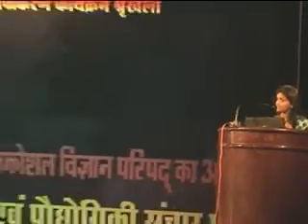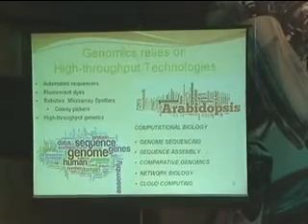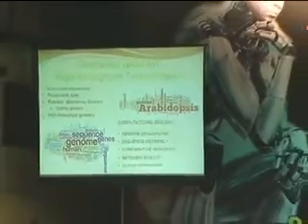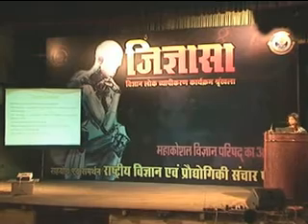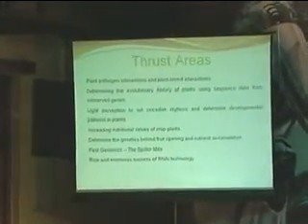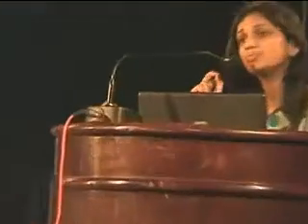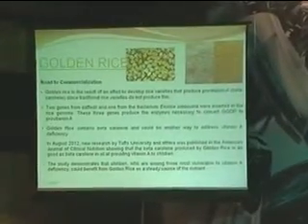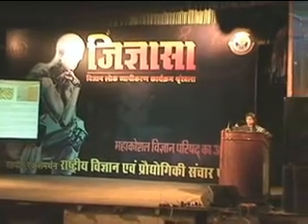Advances in Plants Genomic Research for Agriculture- Talk Given By Dr. Gitanjali Yadav, NIPGR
Keywords- Plants Genomic, Agriculture, Gitanjali Yadav, NIPGR, JIGYASA-2013, UNMESH
Advances in Plants Genomic Research for Agriculture- Talk Given By Dr. Gitanjali Yadav(Staff Scientist- V) from National Institute of Plant Genome Research at JIGYASA-2013 of UNMESH. She talks about Plant genetics, which is the study of genes, genetic variation, and heredity specifically in plants. It is generally considered a field of biology and botany, but intersects frequently with many other life sciences and is strongly linked with the study of information systems. Plant genetics is similar in many ways to animal genetics but differs in a few key areas. Plants, like all known organisms, use DNA to pass on their traits. Animal genetics often focuses on parentage and lineage, but this can sometimes be difficult in plant genetics due to the fact that plants can, unlike most animals, be self-fertile. In recent years, with the development of next-generation sequencing technologies and advances in bioinformatics tools, more genomics and transcriptomics datasets from plants have been generated. This fast evolving field of Plant Genomics allows scientists to analyze thousand of genes at once to dissect the genetic architecture of plant genomes and also to isolate the genes with key functions. Plant genomics researchers aim to study the genetic compositions, structures, organizations, functions, and genetic connections of an entire plant genome through sequencing and characterization. More recently, plant genomics associated technologies have significantly improved, in addition to their reduced costs, and new approaches such gene editing have further revolutionized the field.
The study of plant genetics has major economic impacts: many staple crops are genetically modified to increase yields, confer pest and disease resistance, provide resistance to herbicides, or to increase their nutritional value.